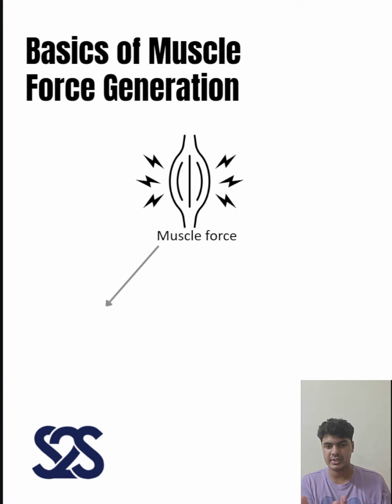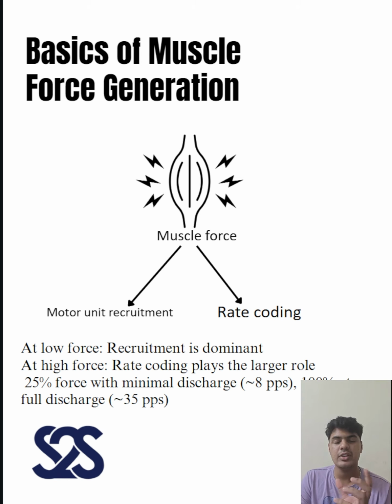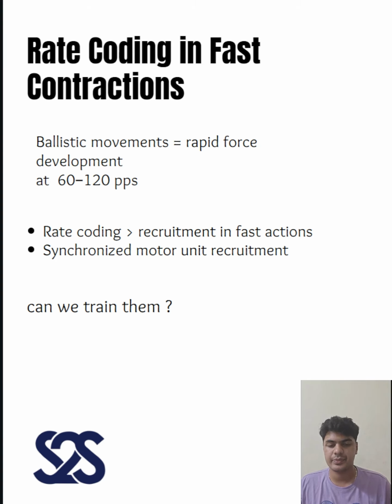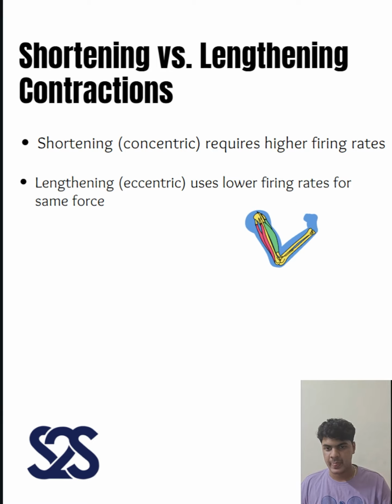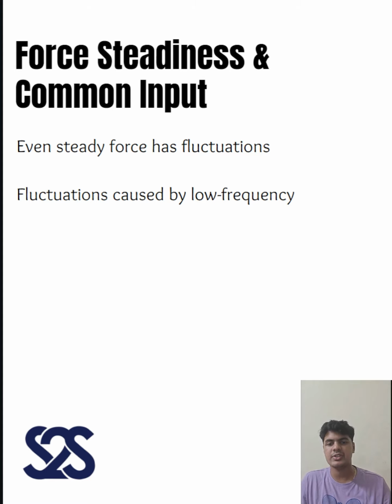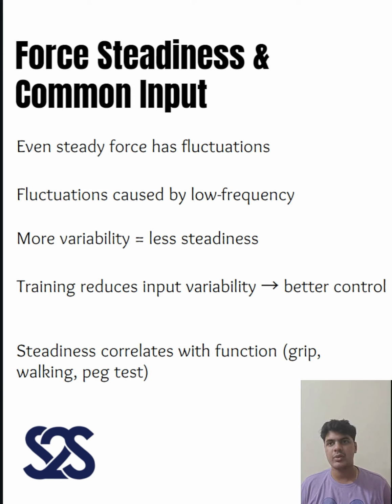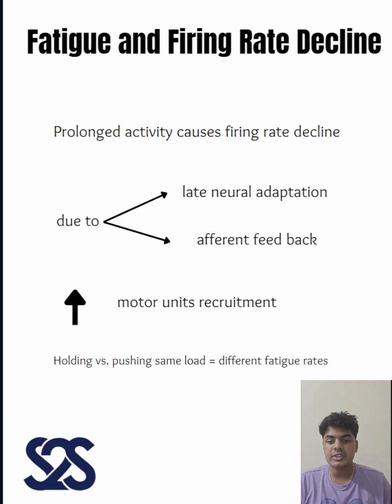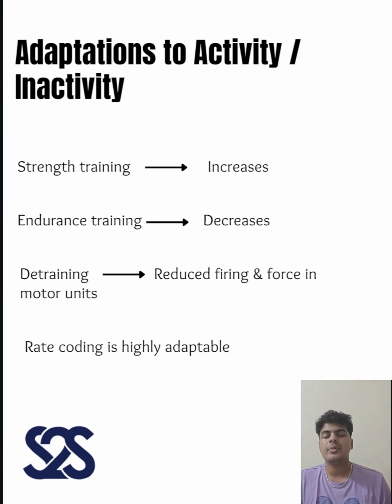Rate coding | muscle physiology | neuroscience | sports science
⚡️Understanding Rate Coding in Muscle Performance | Sports2Science

In this video, we break down the concept of Rate Coding, a key neural mechanism that affects how quickly and forcefully muscles contract during athletic performance and training.

🧠💪 Whether you're a coach, athlete, or fitness enthusiast, understanding rate coding can help you improve strength, power, and movement efficiency through smarter training.

💡 What you'll learn:

What is Rate Coding in muscle physiology?

How the nervous system controls force production

Importance in strength training, speed, and explosive sports

How to train to enhance neural drive and motor unit recruitment

🔍 This is part of our Sports Neuroscience series, designed to bridge the gap between science and performance.